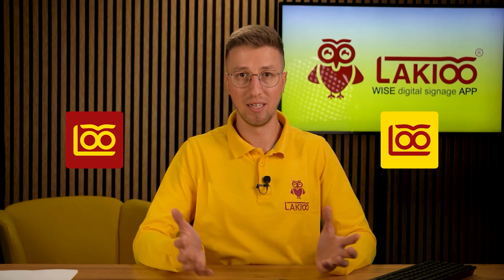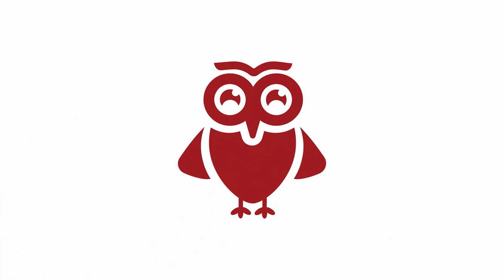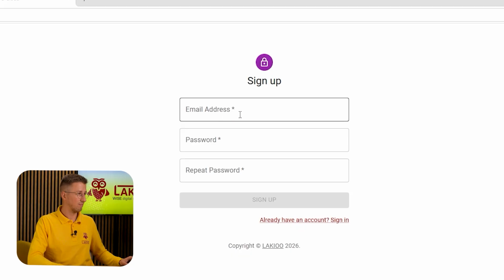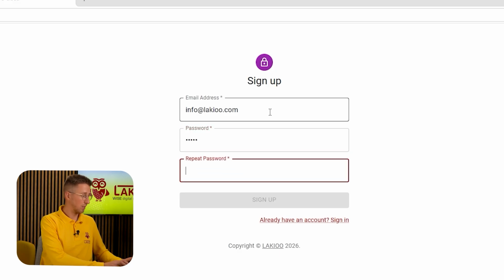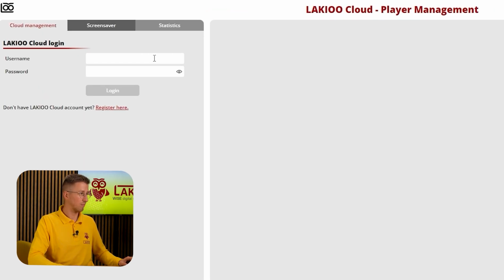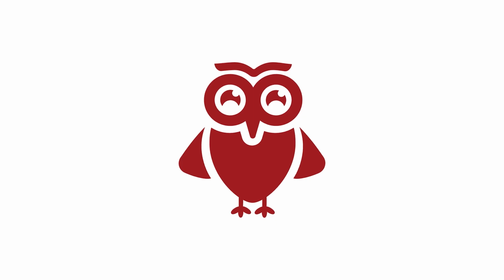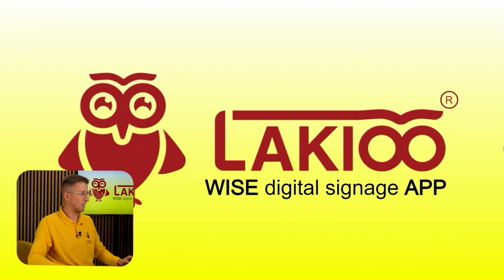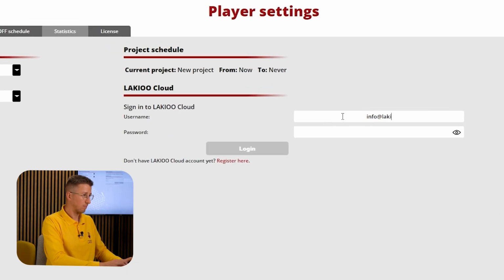LAKIOO Cloud First setup Guide | WISE digital signage APP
Complete your LAKIOO setup by connecting everything through LAKIOO Cloud. In this tutorial, we'll show you how to create a LAKIOO Cloud account, connect LAKIOO Creator and LAKIOO Player, and start managing your digital signage displays remotely.

With LAKIOO Cloud, you can publish projects over the internet, monitor the status of your devices, and manage your digital signage network from anywhere.

In this video, you'll learn how to:
• Create a LAKIOO Cloud account
• Connect LAKIOO Creator to the cloud
• Pair LAKIOO Player with your account
• Manage your digital signage displays from anywhere

Take your digital signage to the next level with LAKIOO Cloud and enjoy effortless remote management of all your displays.